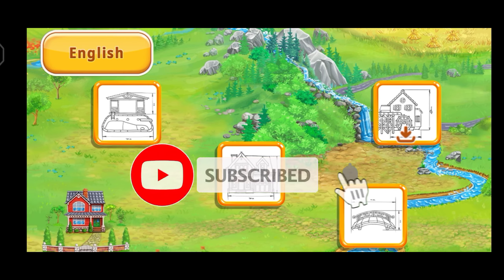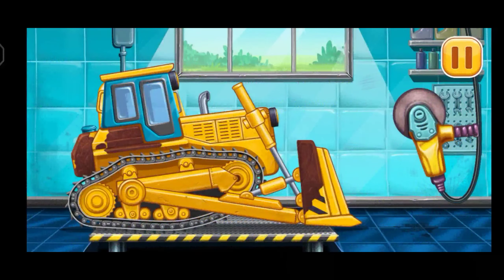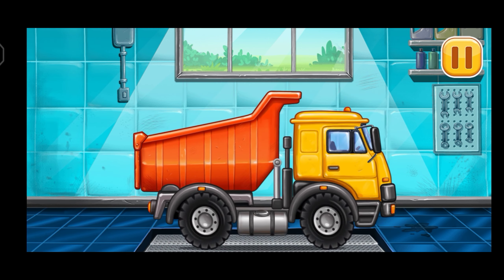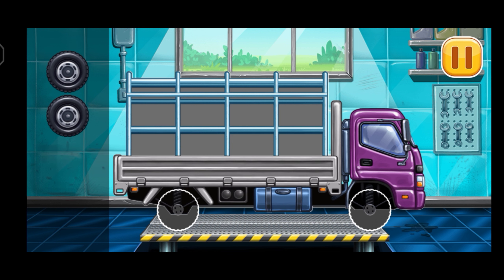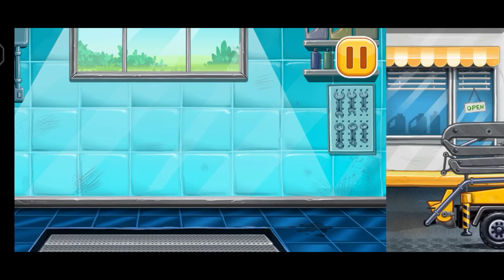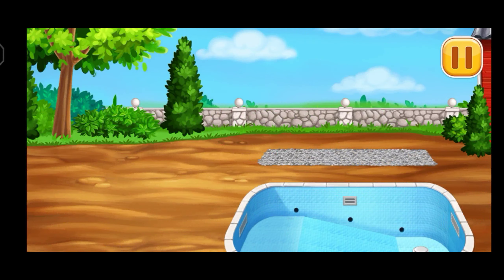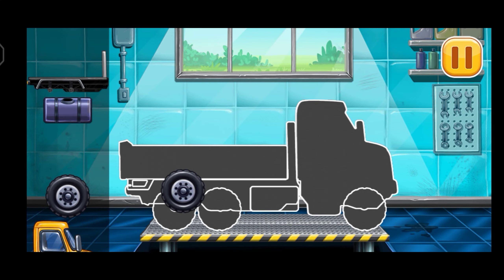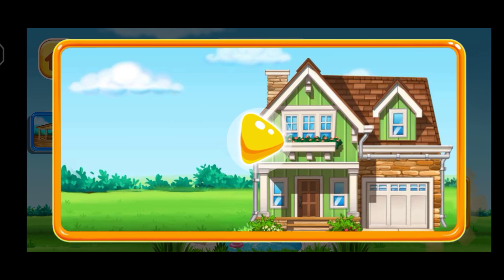JOURNEY OF GAMES | play build house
@JOURNEY OF GAMES |
Build house gameplay
Android gameplay build house
Room decorated
House decorated @journey of games
Build house games for kids
Construction house
Journey of games Gameplay for child build house
House build gameplay

Here you can get to see all types of gaming videos.